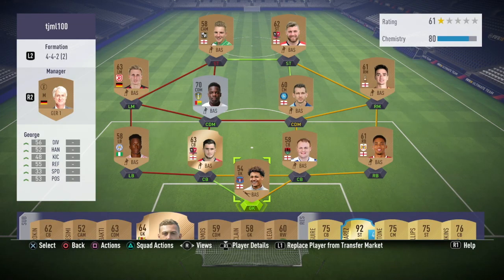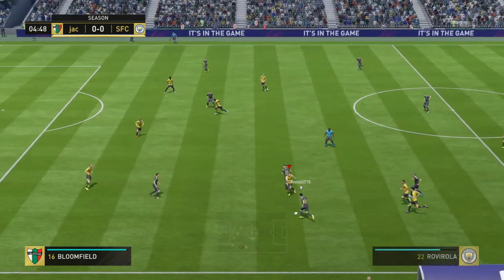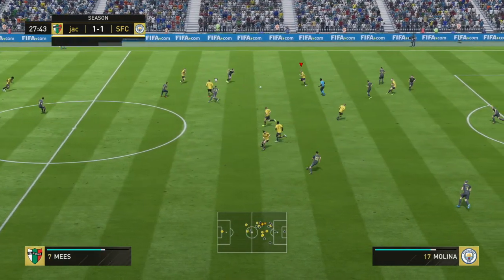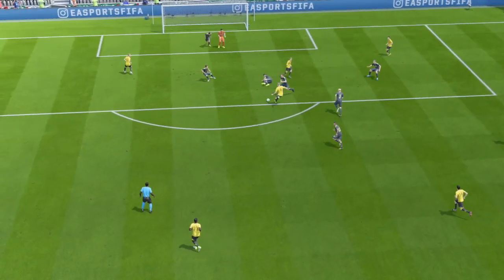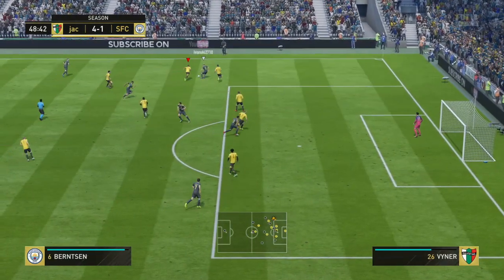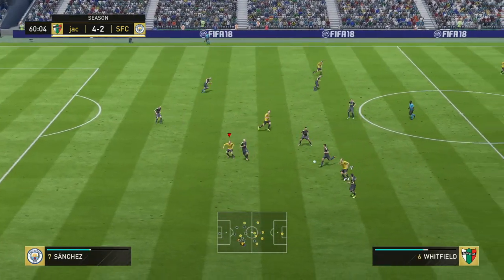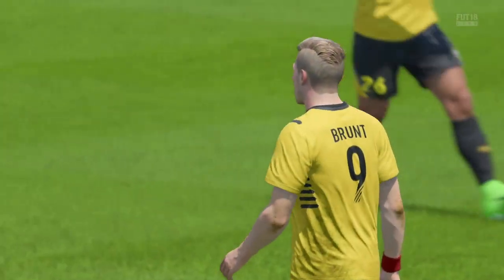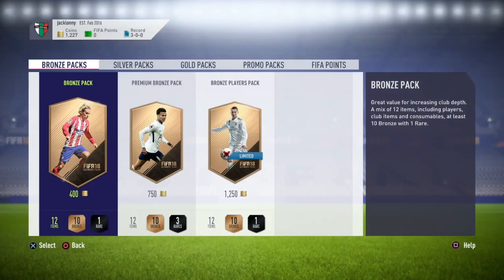The Real Ronaldo (Viera) || FIFA 18 New Series|| Episode 1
1,2,3,4 Ohhhh , Ronaldo Viera Ohhhhh.

In this series I had a bronze team with Ronaldo Viera of Leeds United the star player, win a game I can buy 1 player , draw a game the team stays the same , lose a game and I lose my lowest rated player to be replaced by a bronze player of low value.

Lets see how far we can go!